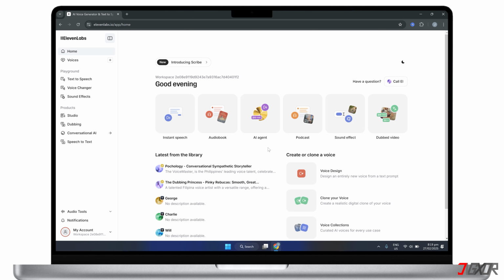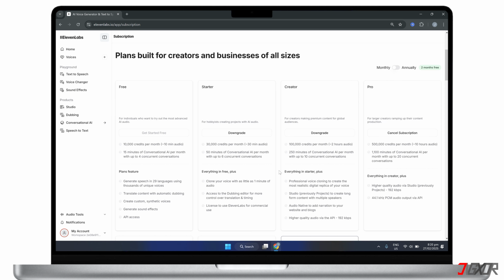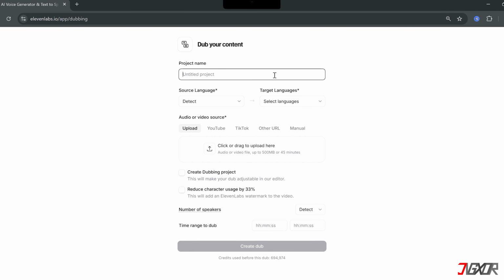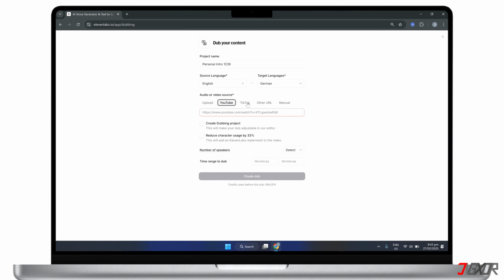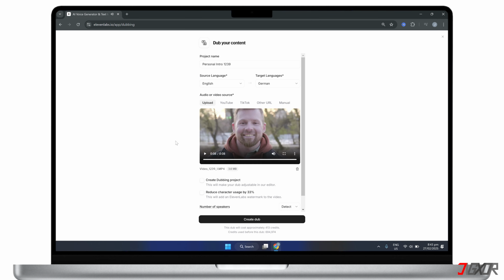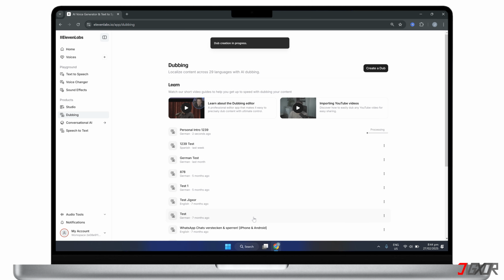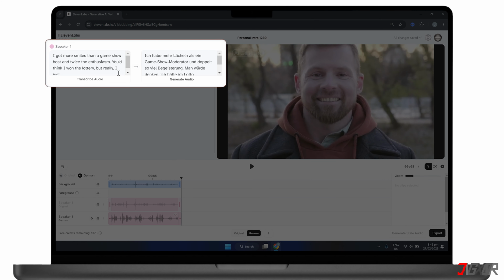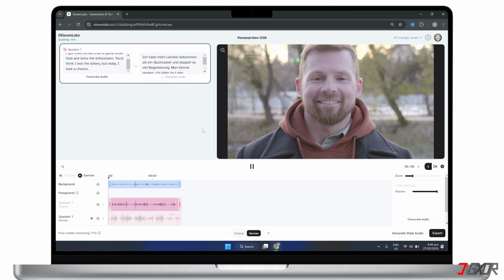How To Translate Videos with AI into Multiple Languages using ElevenLabs! [Best Quality]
Want to expand your online reach by translating video with AI? I've found ElevenLabs to be the best tool for high-quality results. In this video, I'll show you how to use ElevenLabs to translate your content into multiple languages. Yours Jigxor

Most important links:
* | Sign Up With ElevenLabs

Video: 1239